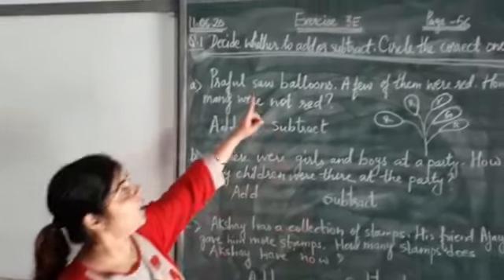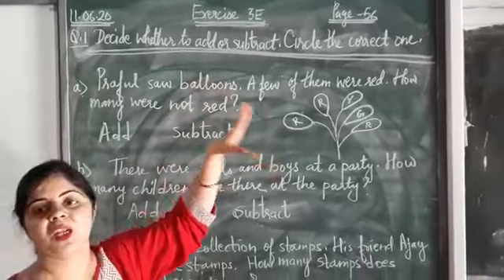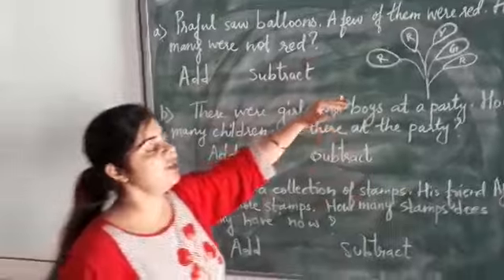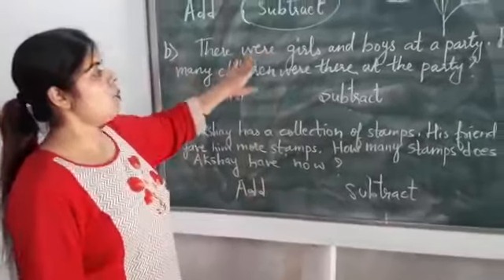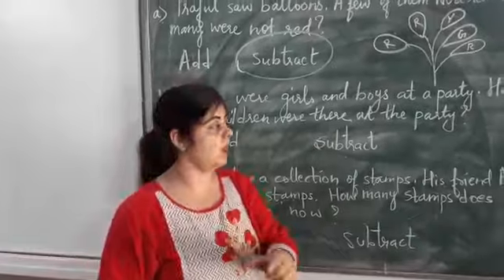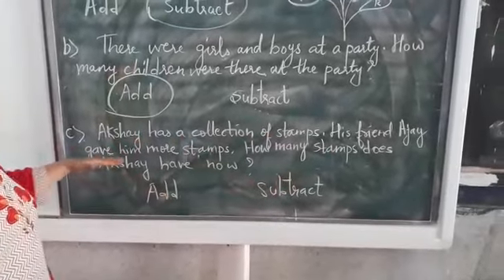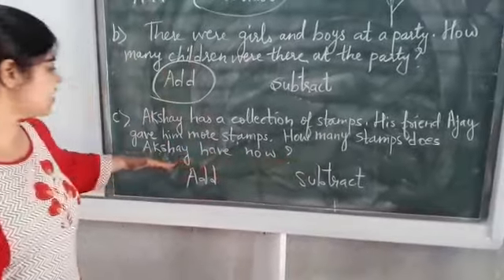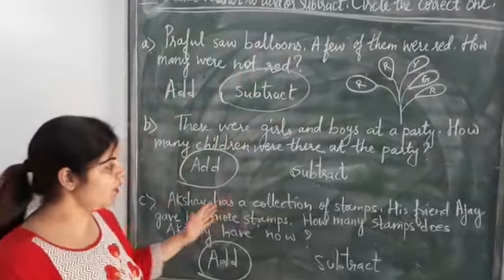How to decide whether to add or subtract in a word problem easily